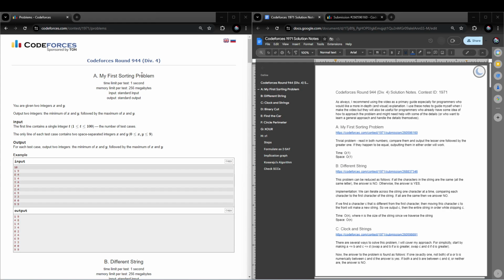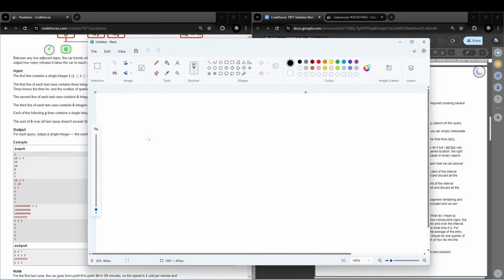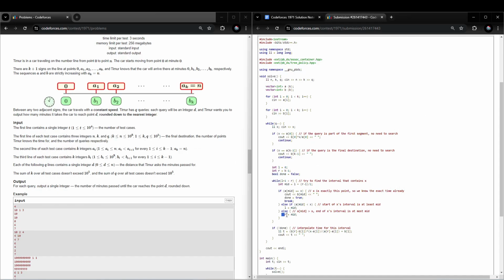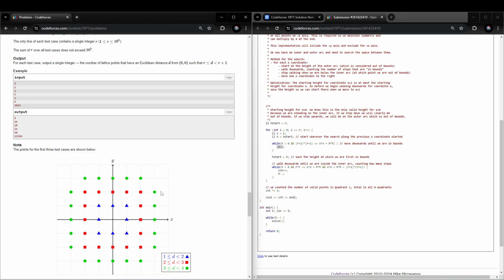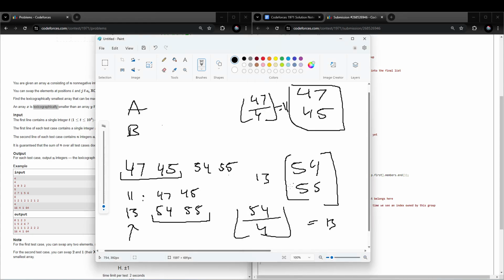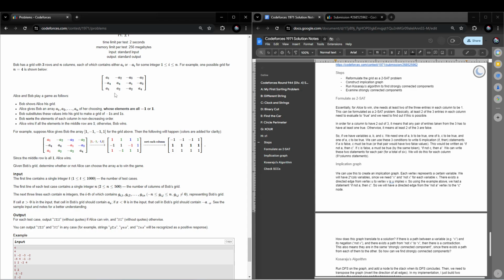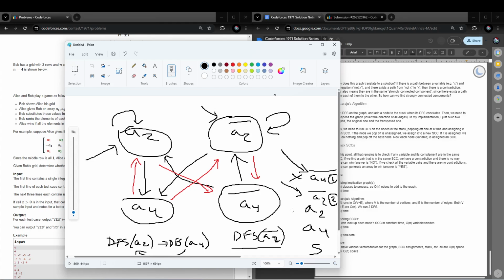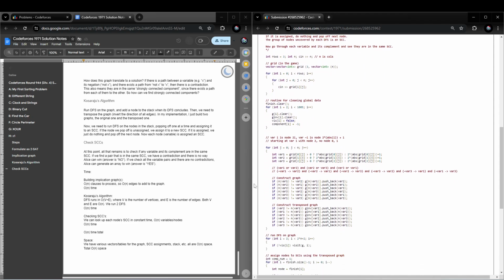Codeforces Round 944 (Div. 4) Editorial, Contest ID 1971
Document that I used throughout the tutorial (code submissions linked in document)

Contest date: May 10, 2024

0:00 Intro
0:30 A: My First Sorting Problem
1:02 B: Different String
3:43 C: Clock and Strings
6:42 D: Binary Cut
12:16 E: Find The Car
29:21 F: Circle Perimeter
44:35 G: XOUR
1:04:52 H: +/- 1

First video back in a while - explanations might be a little disorganized but hopefully the drawings, implementation, and notes help smooth that out. Hoping to clean up the explanations for future videos with better preparation.